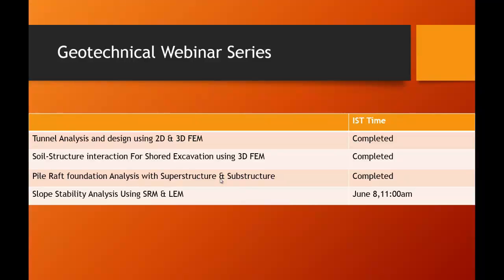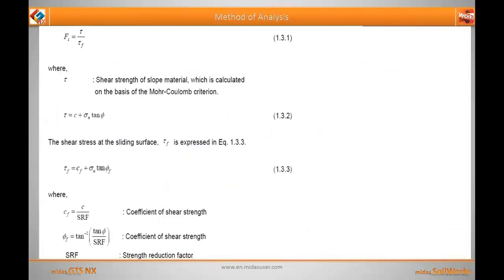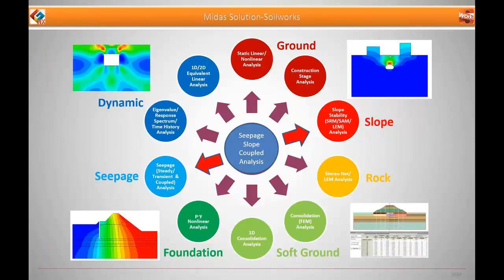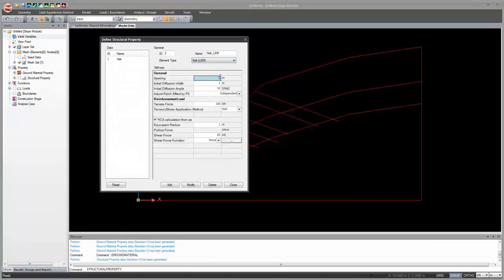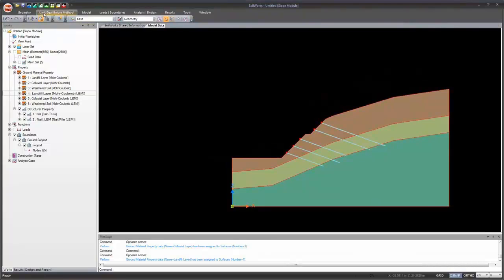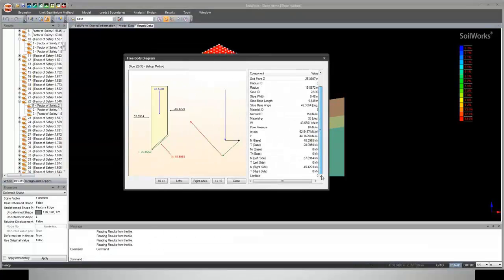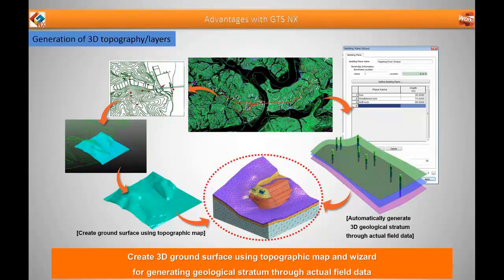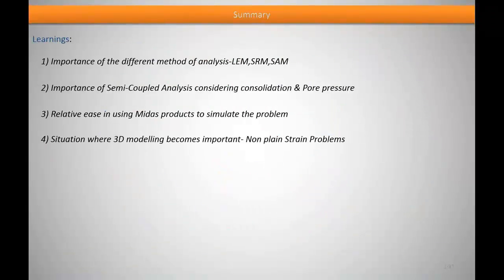Slope Stability Analysis using SRM & LEM